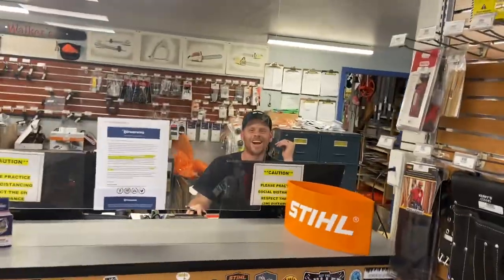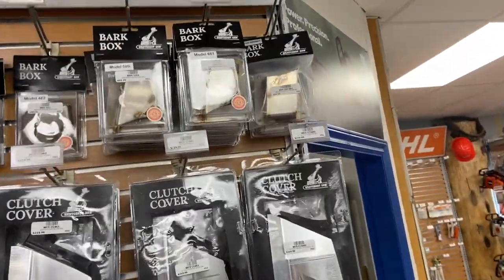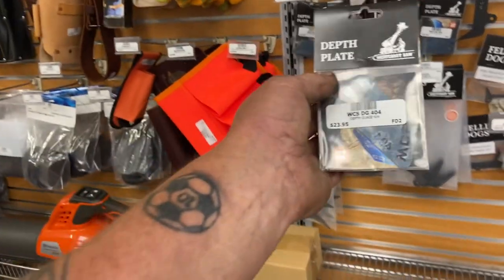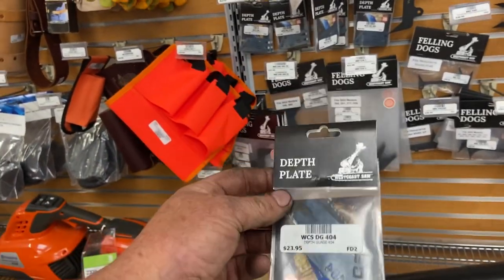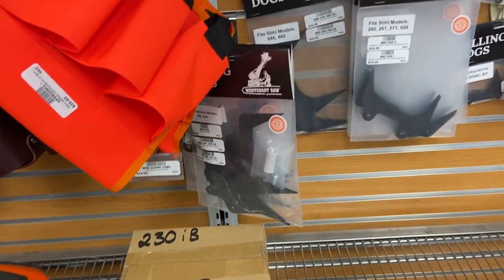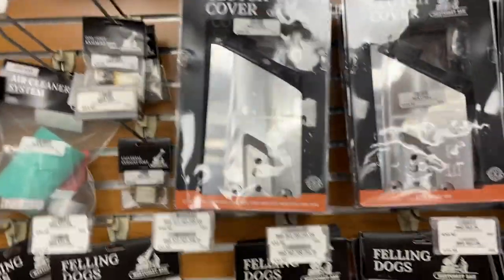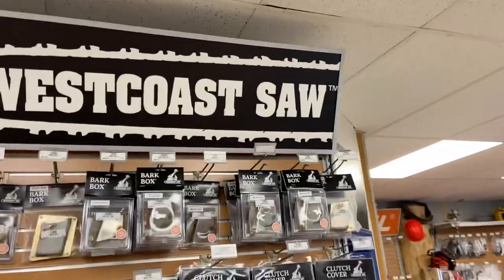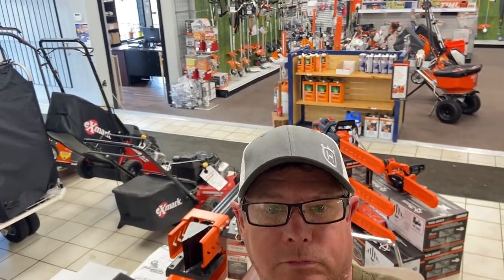Donny walkers chainsaws showing west coast saw stuff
Donny walkers chainsaws showing west coast saw parts